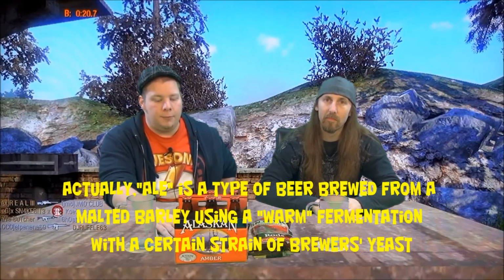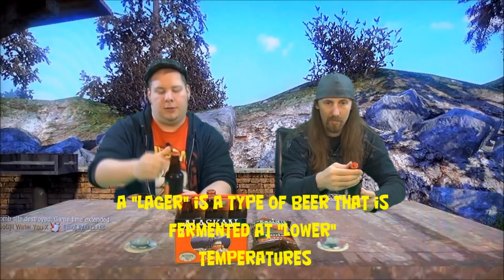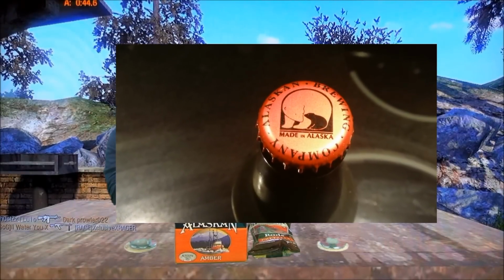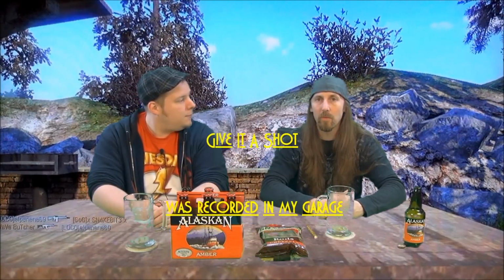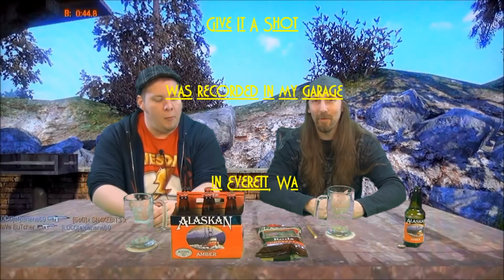Give It a Shot Alaskan Amber Beer Review #7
In this beer review, we are trying Alaskan Amber today. Now you'll know if you should pick some up tomorrow.